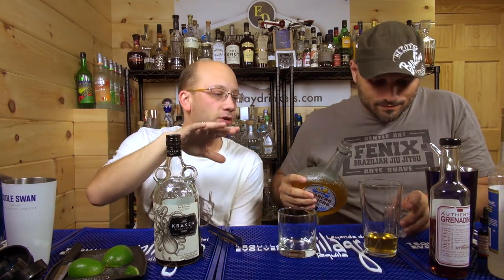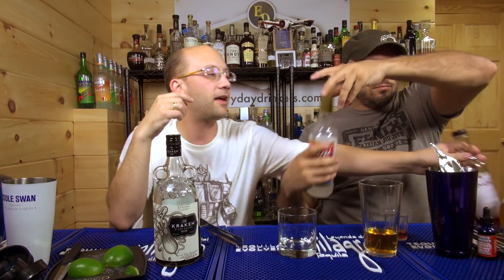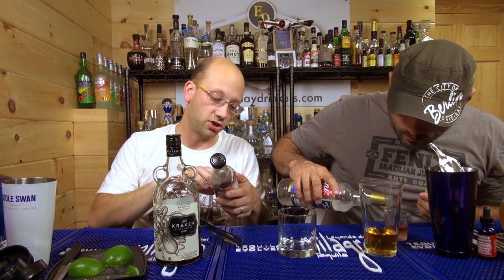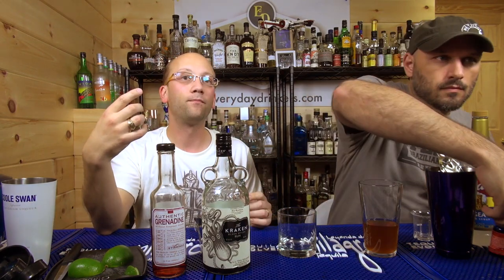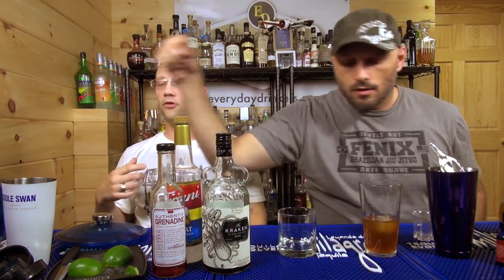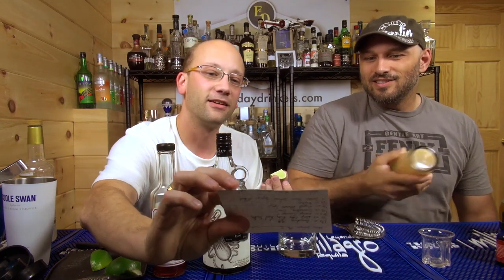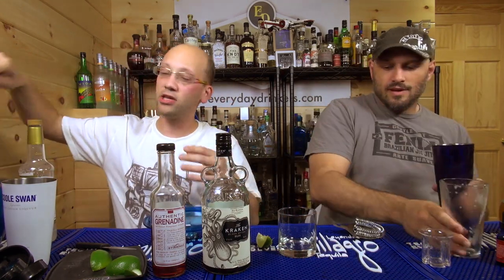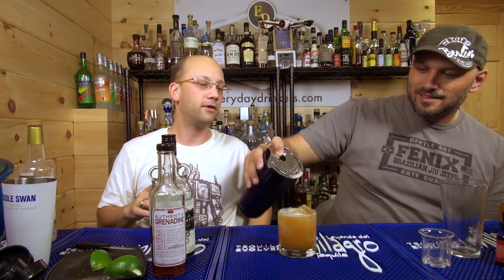Horror Infused Mai Tai, with Horror Infused Bitters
What happens when you give Derrick a new bitter and tell him it pairs with tiki and tropical? He gets creative. This cocktail is designed to answer the question, "what if all the classic cocktail creators like Don the Beachcomber and Trader Vic were to invent a Mai Tai today...what would they use?"

This cocktail is designed to be authentic, higher end and paint the picture of tropical tiki.

Horror Infused Mai Tai
1 1/2 oz. Angostura 1919, 1/2 oz. Deep Eddy Ruby Red Vodka, 3/4 oz. Orange Curacao, 1/2 oz. Authentic Grenadine, 1/2 oz. Orgeat Almond Syrup, 1/2 oz. Kraken Rum, 1/4 oz. Fresh Squeezed Lime Juice, 4 Dashes Horror Infused Tropical Bitters

Drink Responsibly.